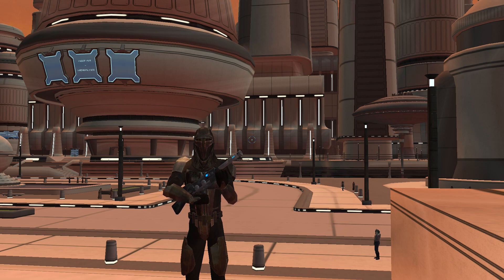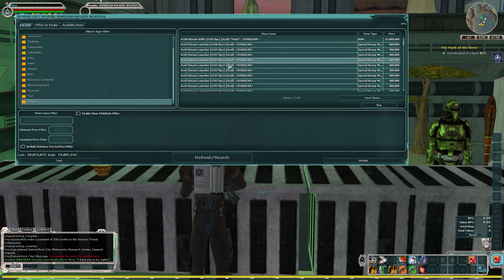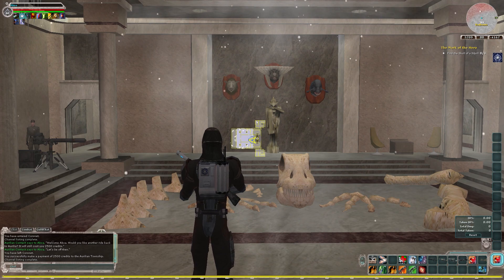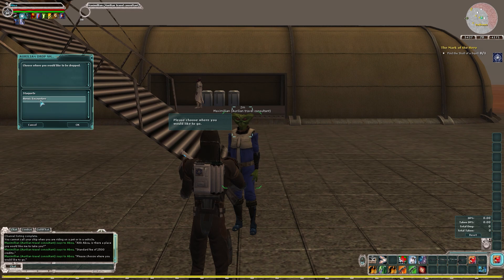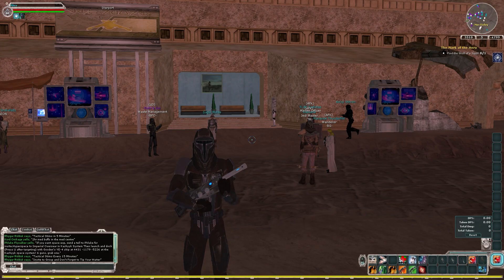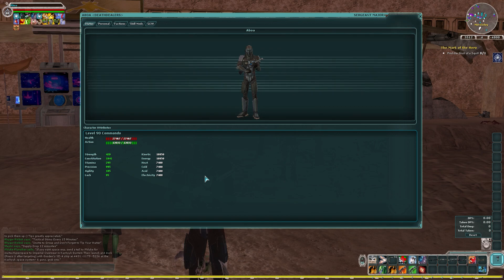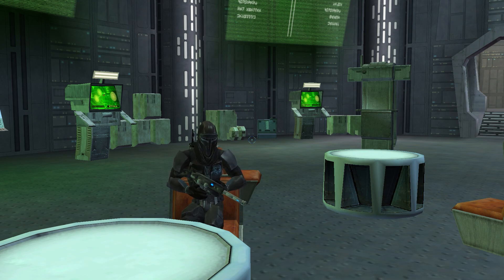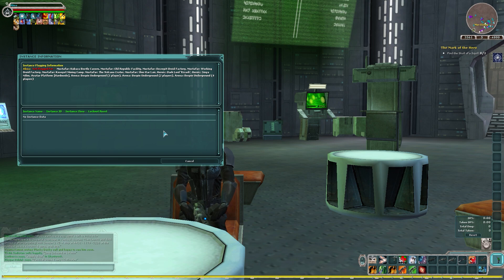Star Wars Galaxies: Legends - Heroics for Beginners!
Sorry for the poor sound quality on this one. I am still away from my setup at home and I couldn't wait any longer to put out a video. I hope you still find it helpful!

Chapters:
00:00 Introduction
01:23 Armor & Weapons
03:32 Prequests
05:06 Traveling
06:52 Buffs
09:34 Run Order
11:28 Lockout Timers
12:47 Outro